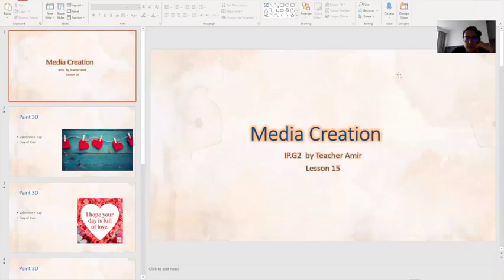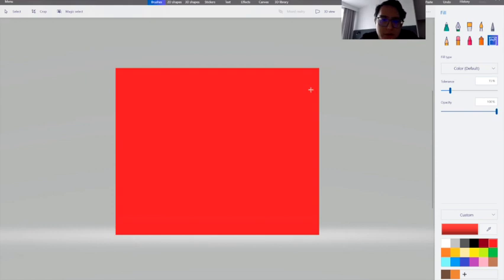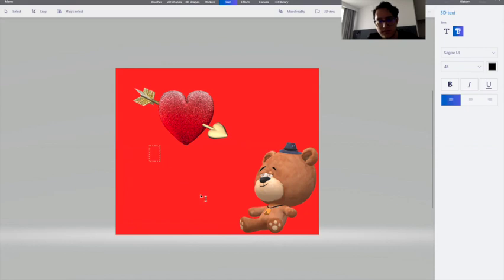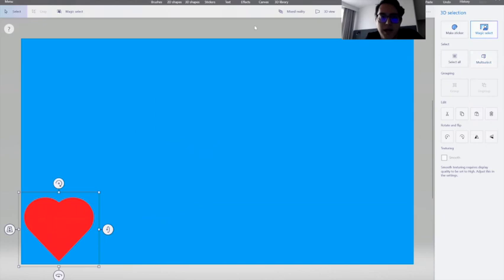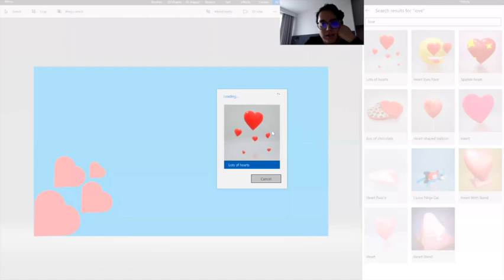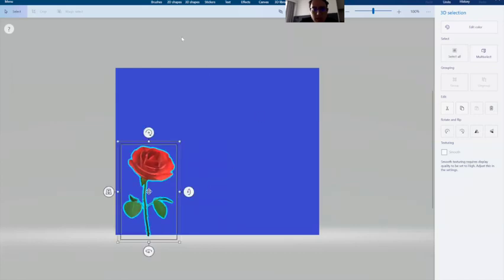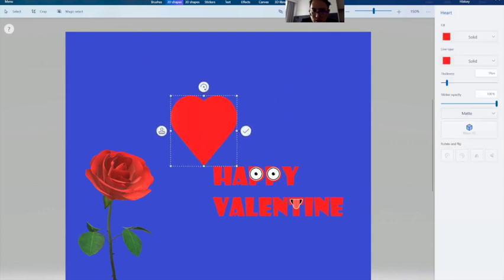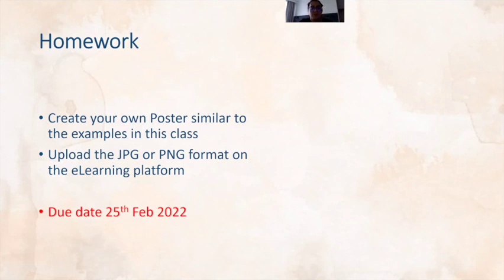IP2 TECH64 vdo 259 Paint3D7 V2